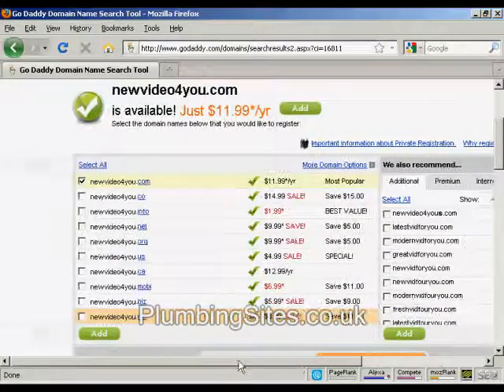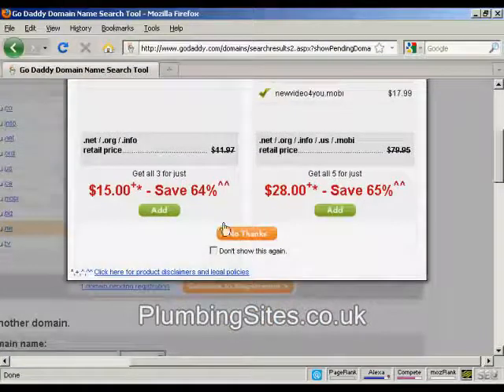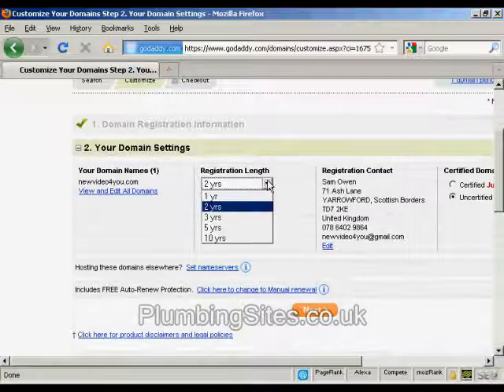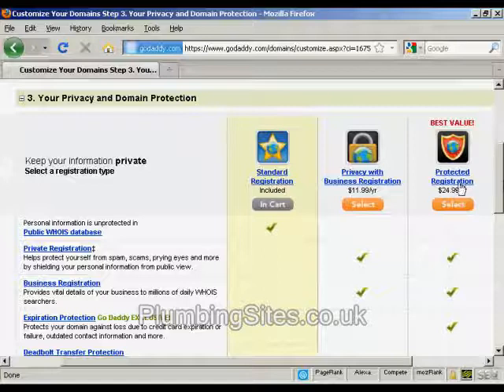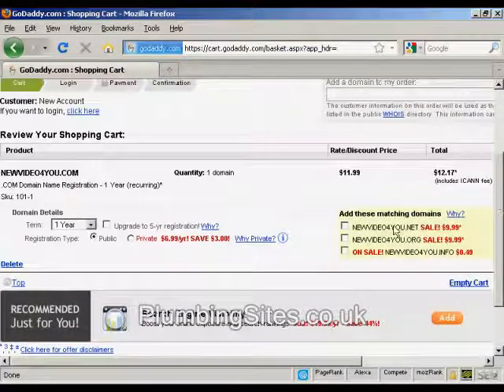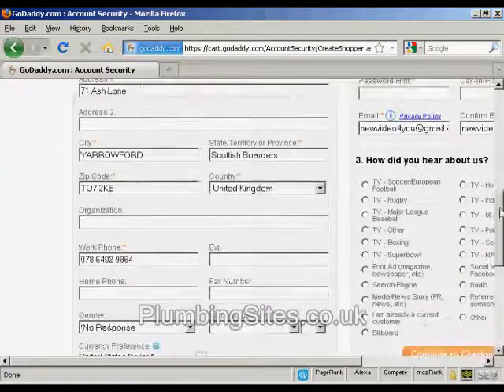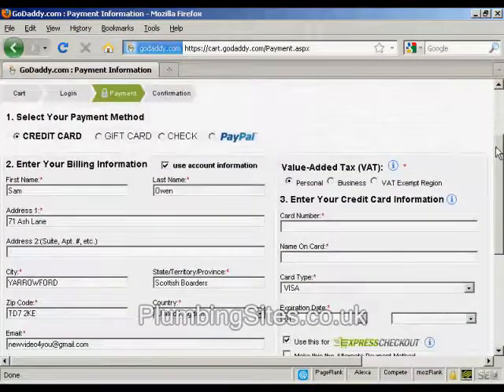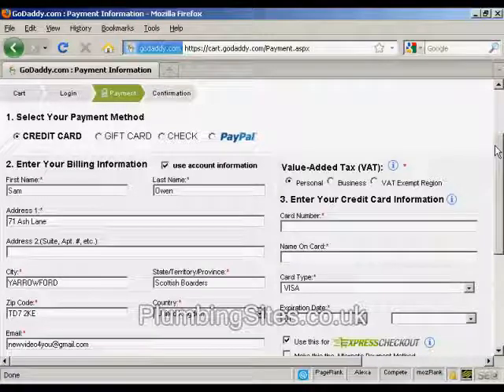How To Register A Domain Name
How to register a domain name with GoDaddy